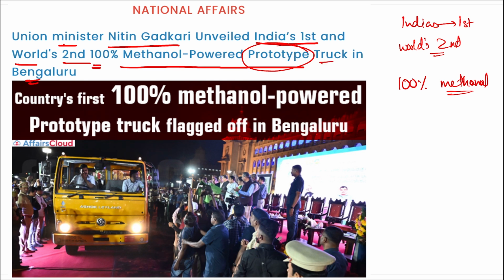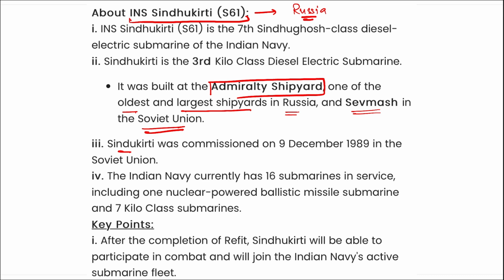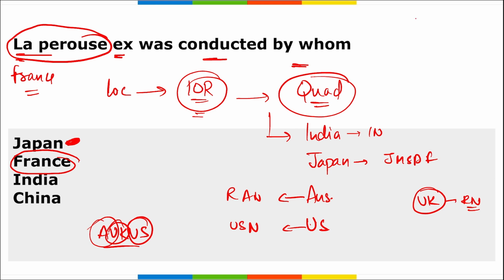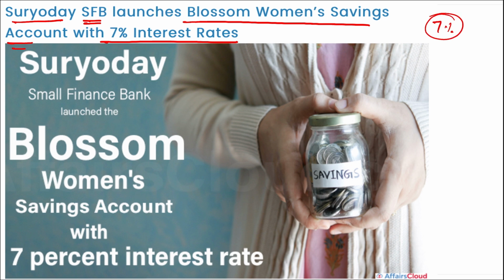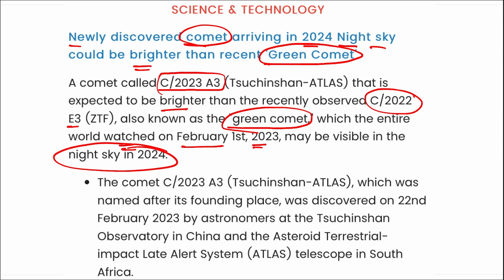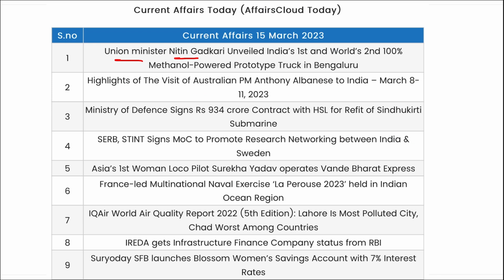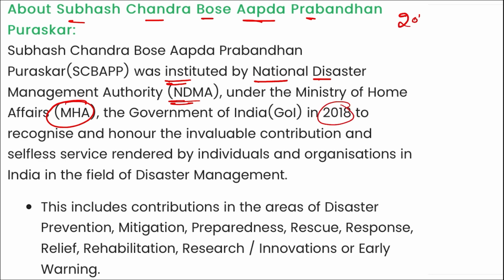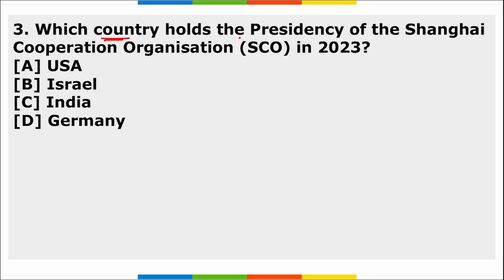Current Affairs 15 March 2023 | English| By Vikas | Affairscloud For All Exams